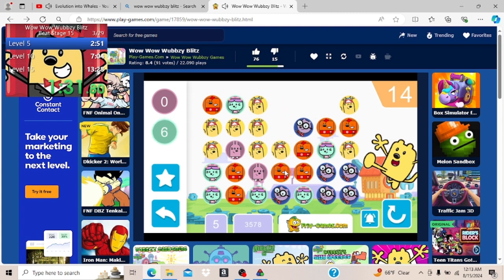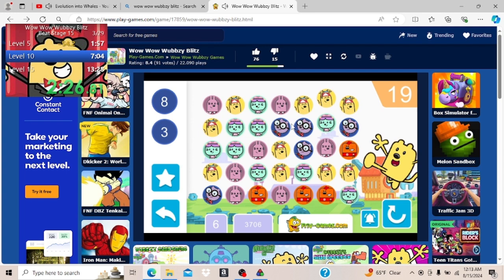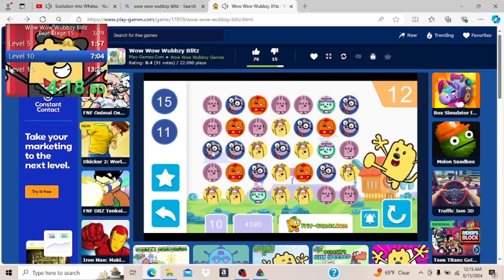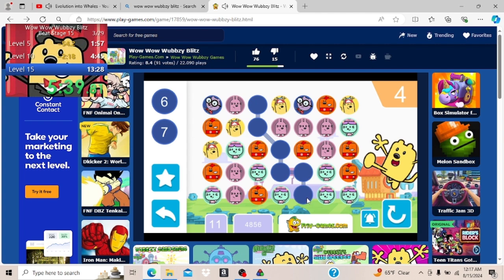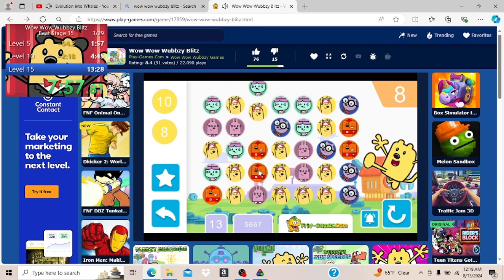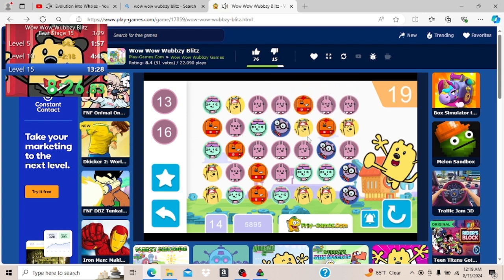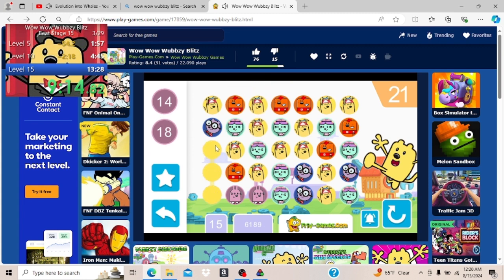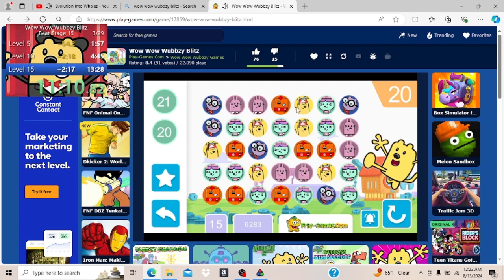Wubbzy RNG Puzzle Hell 12 Minutes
Needed to PB in something to feel good about myself. Got very good luck thankfully and only spent like a half hour on attempts.